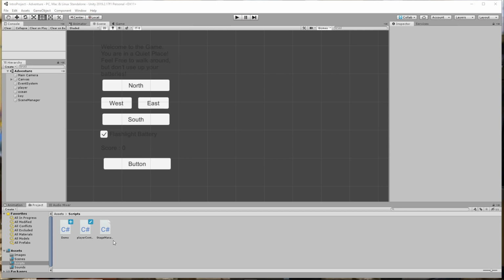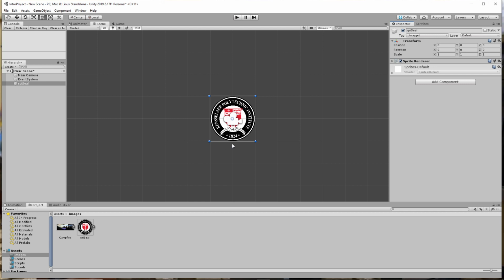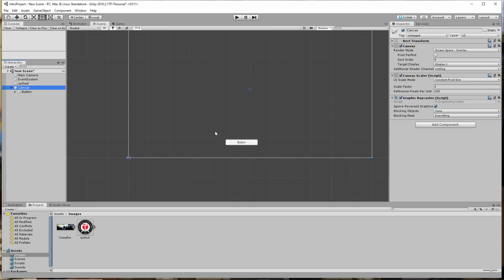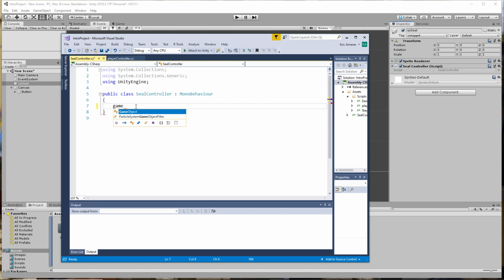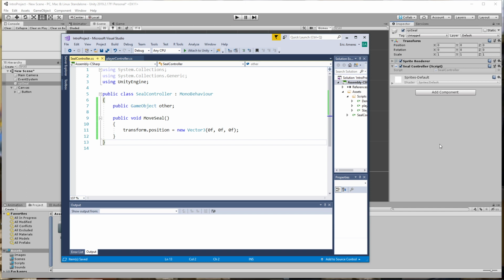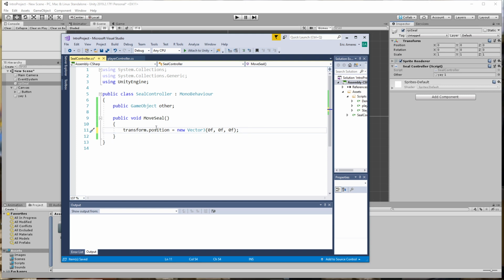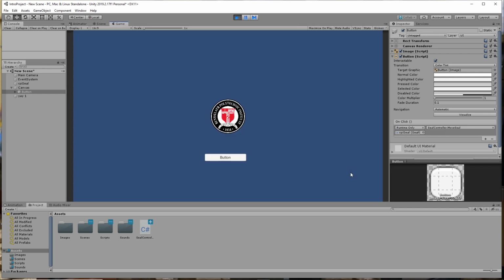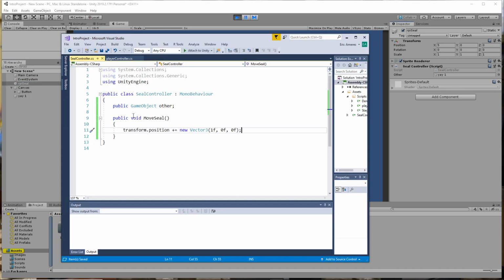Intro to Progr in C# and Unity : Project1Tip Objects transforms positions vectors